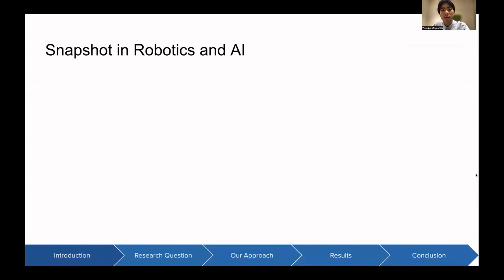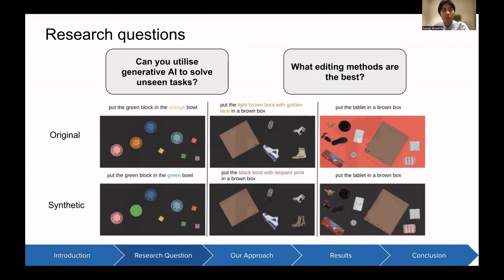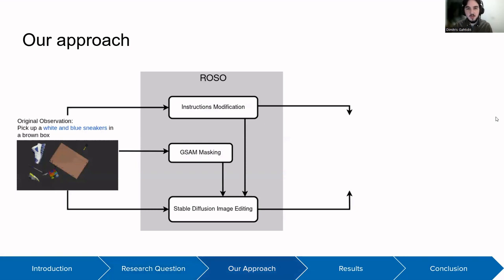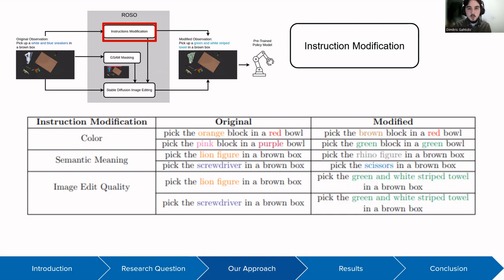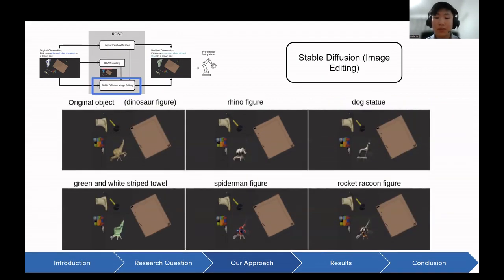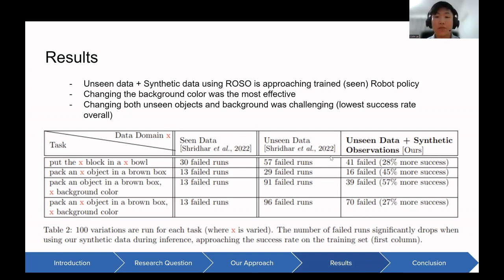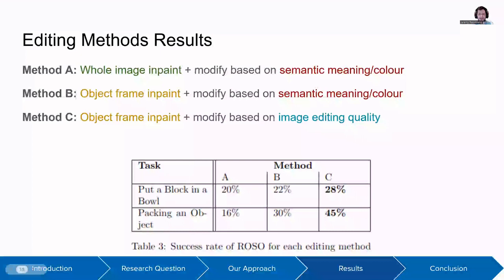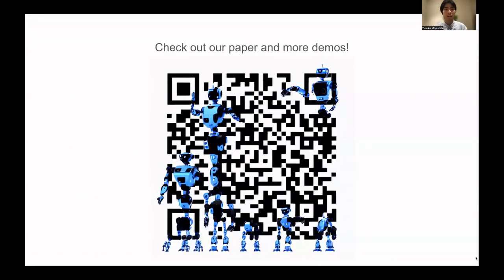ROSO: Improving Robotic Policy Inference via Synthetic Observations